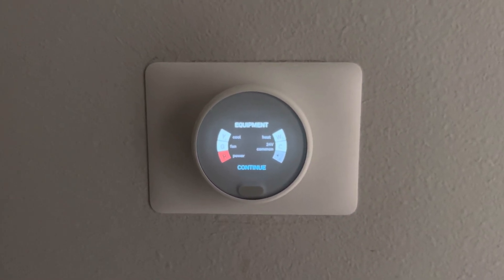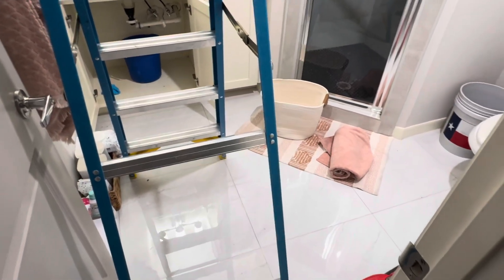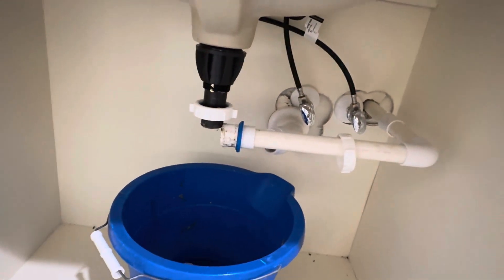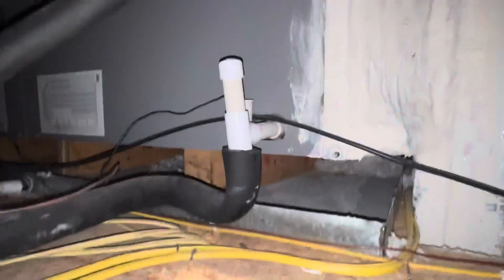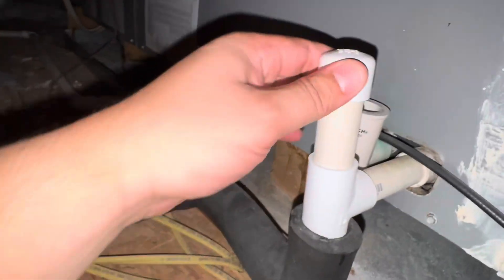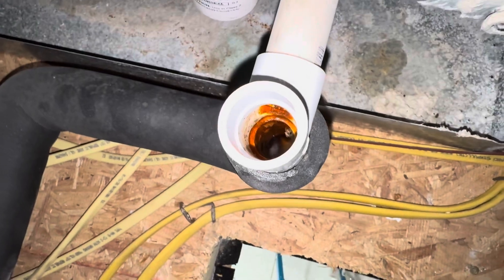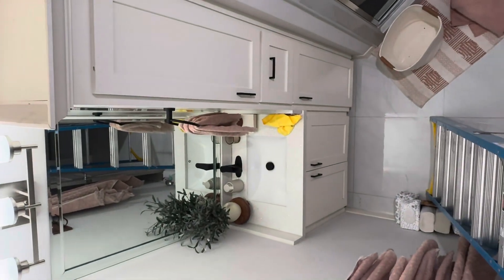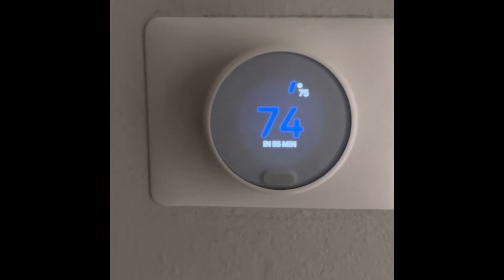Error E195 on Smart Thermostat - How to FIX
Since living in my home for almost 5 years this error coded has popped up once before. This is the second time I fix this issue and decided to make a video to hopefully help one of y’all out. Enjoy!